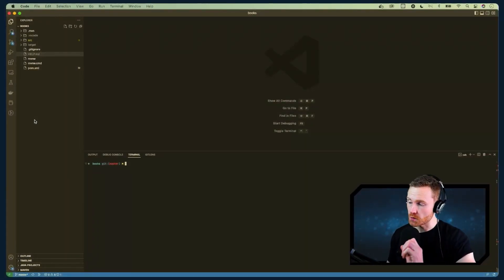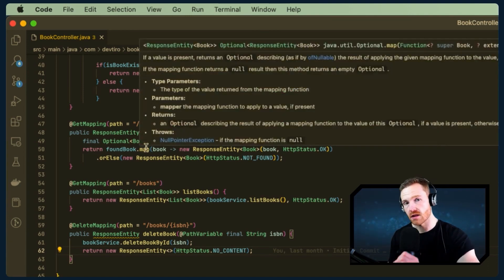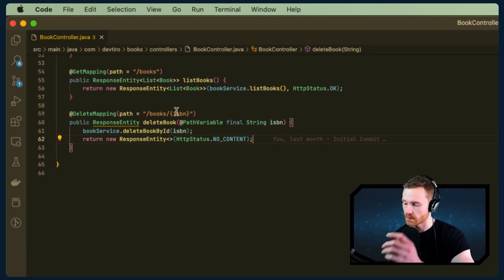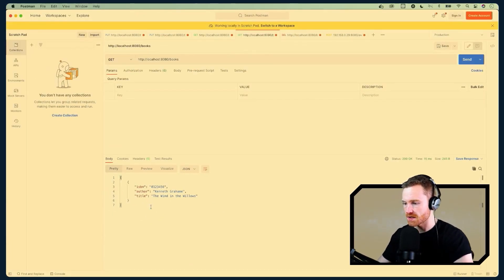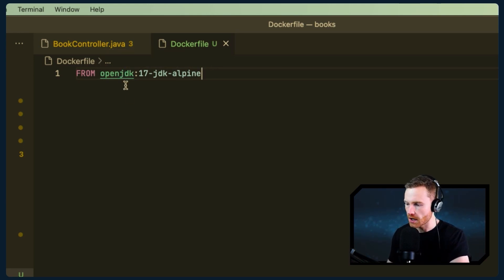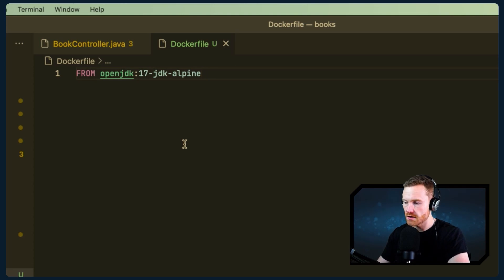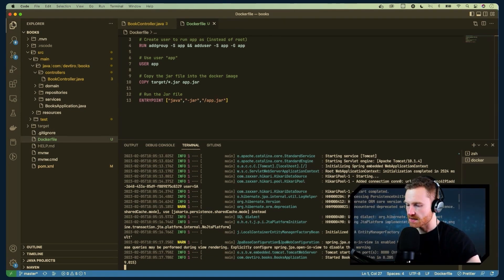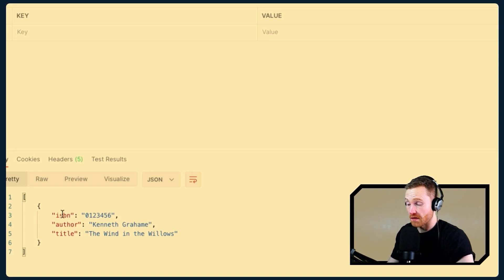Deploy Your App NOW: How to Dockerise a Spring Boot Application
In this tutorial we explore how to Dockerise a Spring Boot application and how to run it.

*Timestamps*
0:00 Intro
0:36 Project Overview
1:59 Building the Project
4:42 Create a Dockerfile
8:35 Build the Docker Image
11:28 Run the Docker Container
14:23 Docker With Maven
16:25 Spring Boot Envar Config
19:37 Next Up